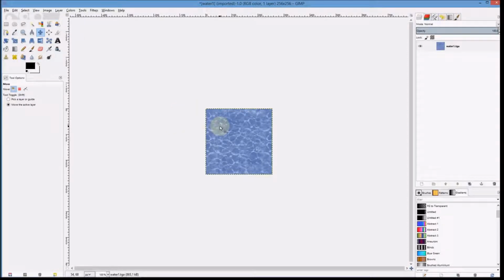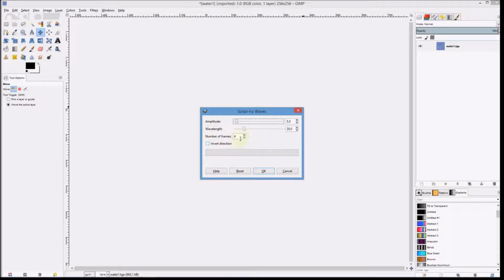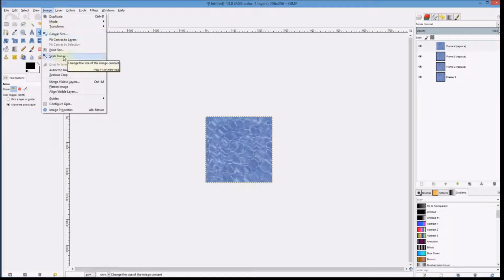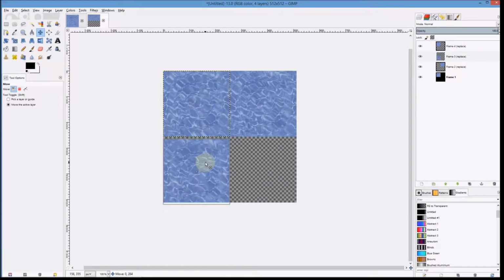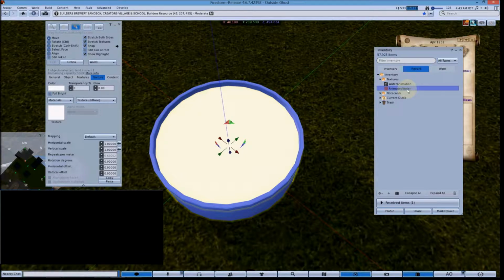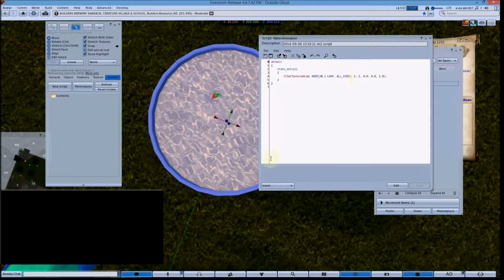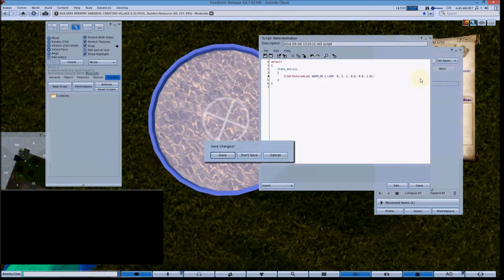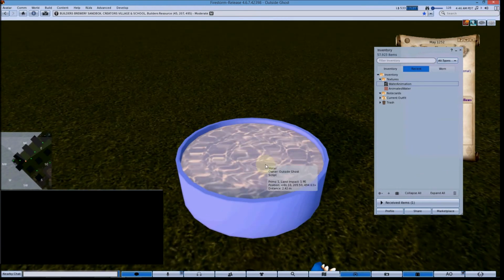How to make animated water in Gimp and use it in Second Life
A small video to show how to make animated water in Gimp for Second Life. It might also give you an idea about how to make other animations for SL. Shows how to set up the frames and how to script it inside SL.